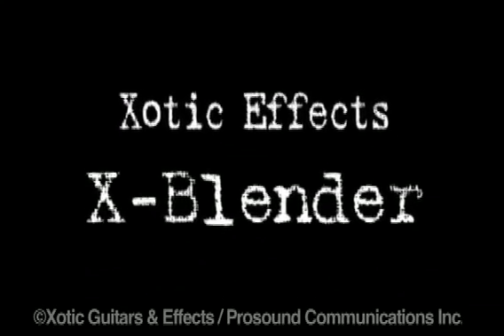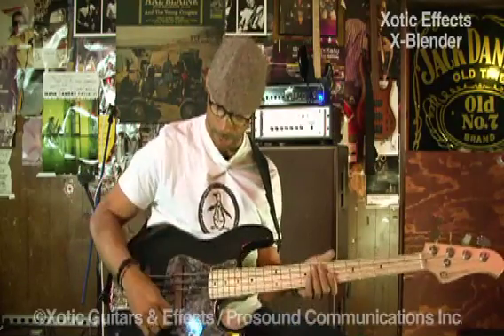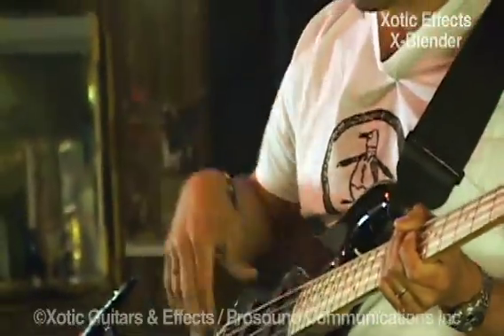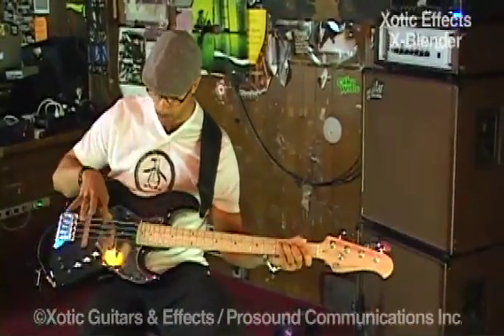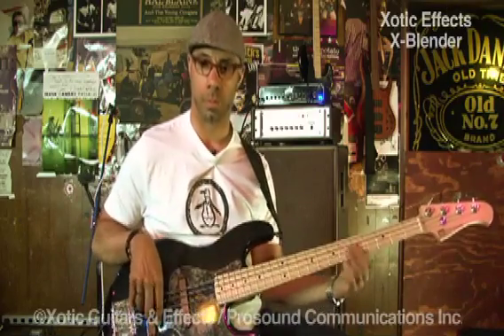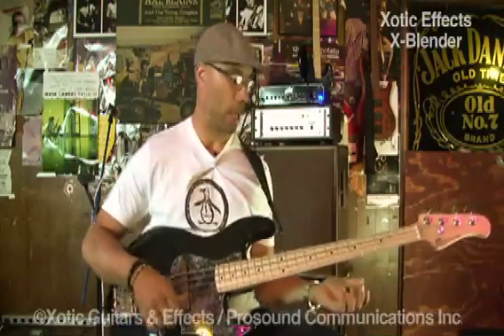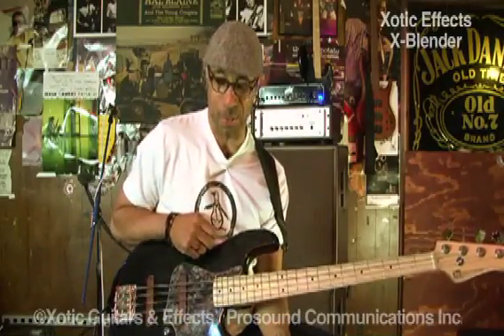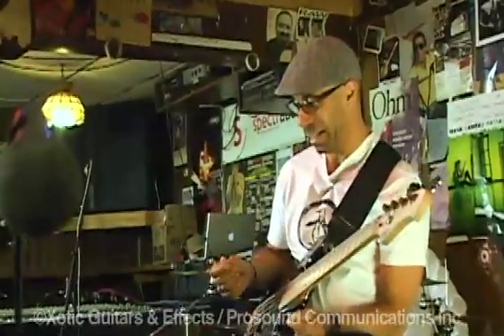Oskar Cartaya with Xotic X-Blender